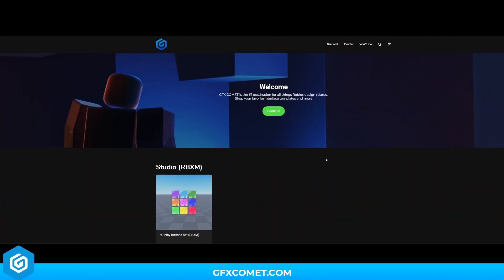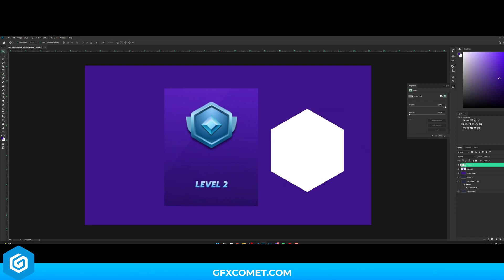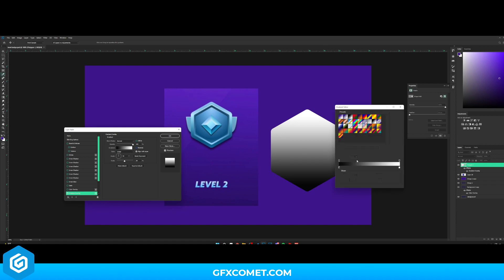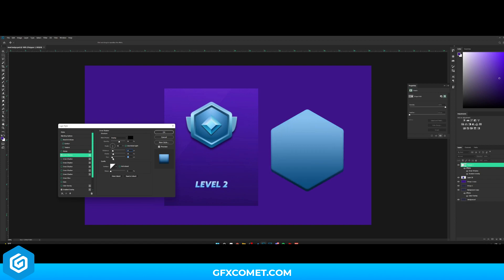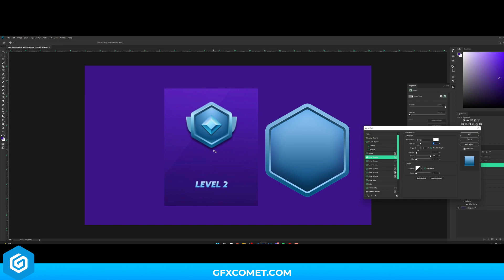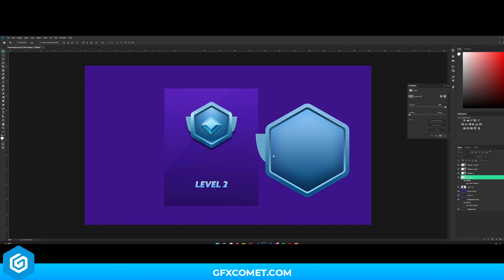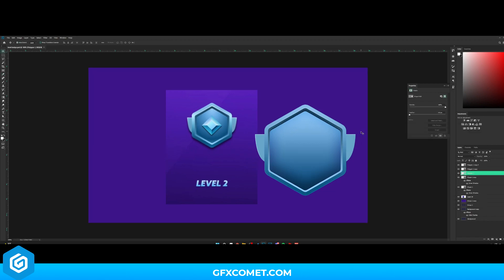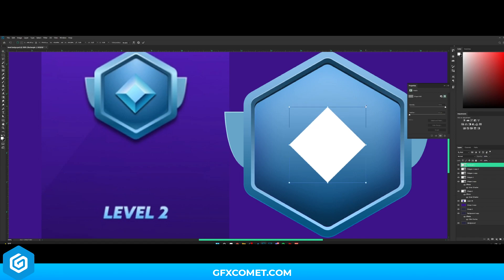How To Make Rank Badge Icon Photoshop Tutorial! (Roblox)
Social Media!